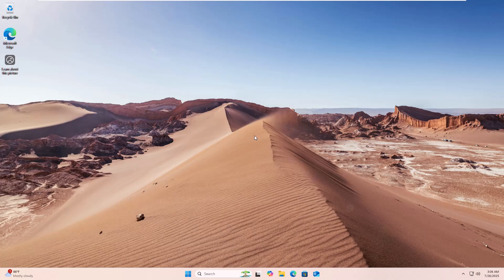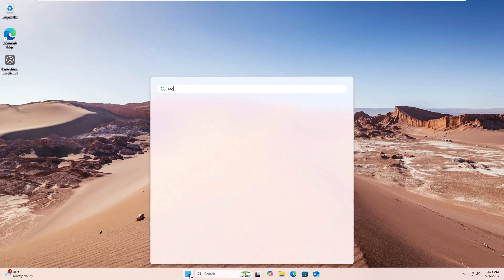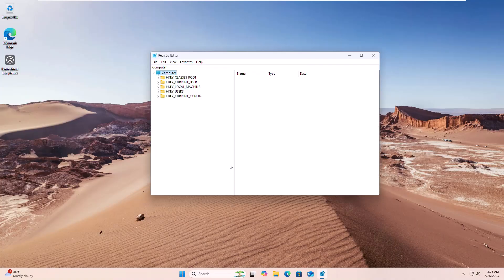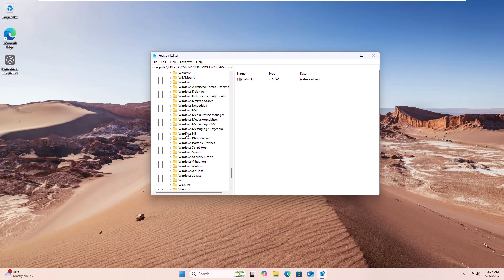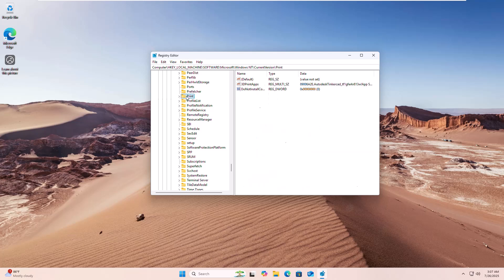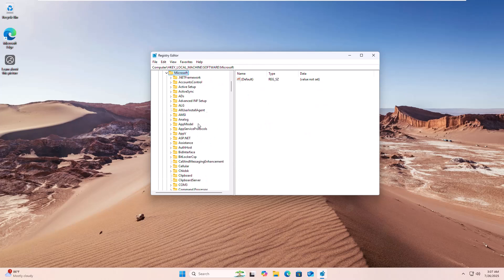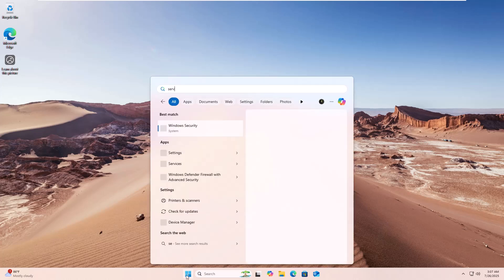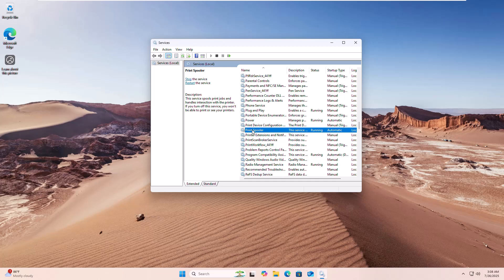(Solved) Fix Printer Error 0x00000006 in Windows 11/10 | Can't Connect to Network Printer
Are you getting the error message “Windows cannot connect to the printer. Operation failed with error 0x00000006” when trying to add a network printer in Windows 11 or 10? Don’t worry! In this step-by-step tutorial, I’ll show you exactly how to fix error 0x00000006 by editing the registry and restarting the Print Spooler service.

This fix works on both Windows 11 and Windows 10 and helps resolve network printer connection problems that many users face.

🔧 In this video, you will learn:

What causes error 0x00000006

How to safely use Regedit to fix the issue

How to restart the Print Spooler service

How to successfully add the network printer again